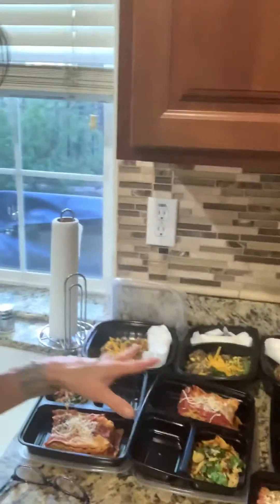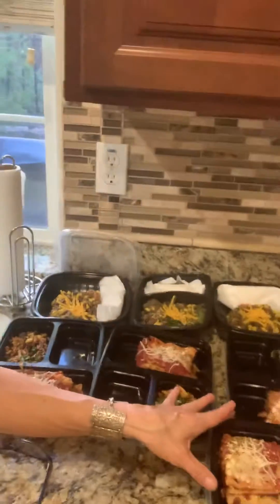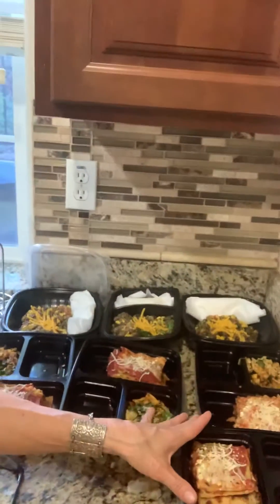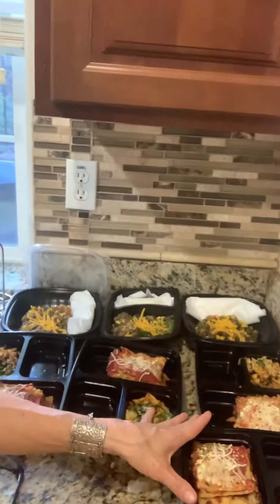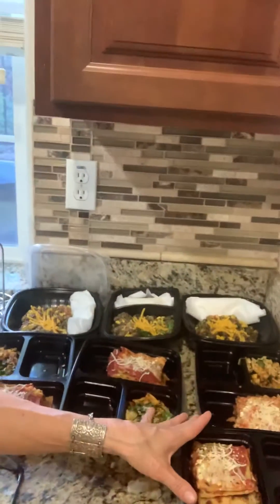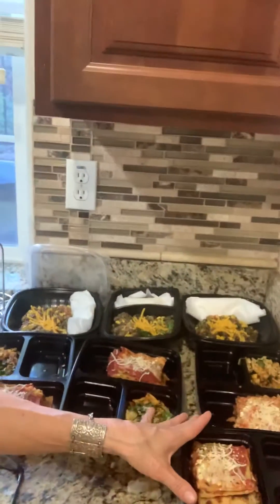Terrific Tasty Healthy Foods for you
When you need support Debrasdailyhealthy can prepare it for you or you can get 30 day programs with recipes, shopping lists, tips & so much more